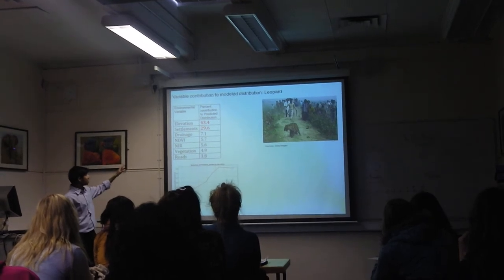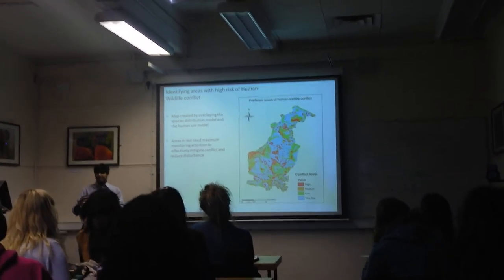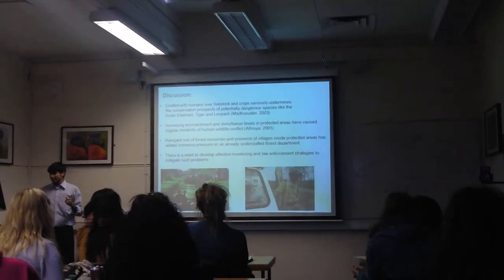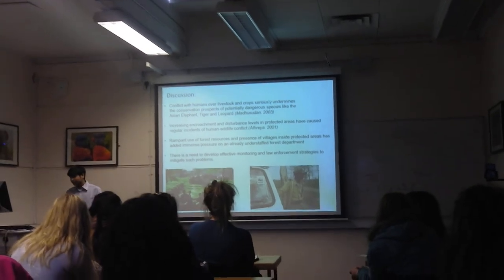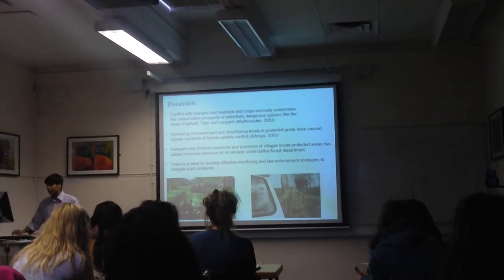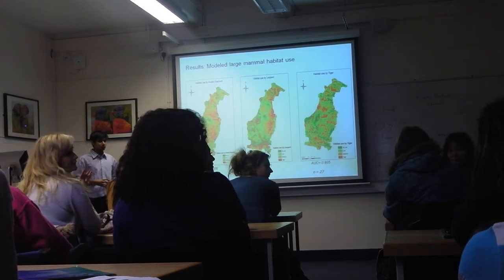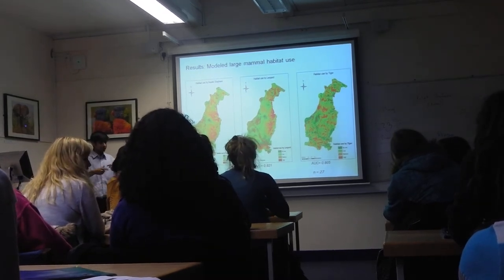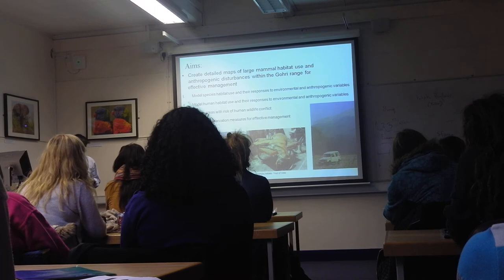Trishant - Dissertation Presentation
School of Anthropology & Conservation